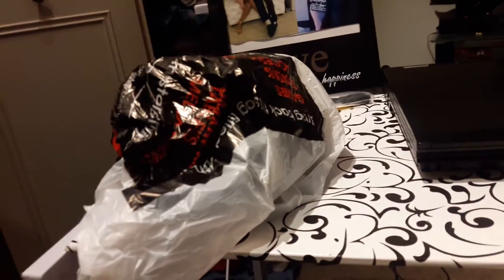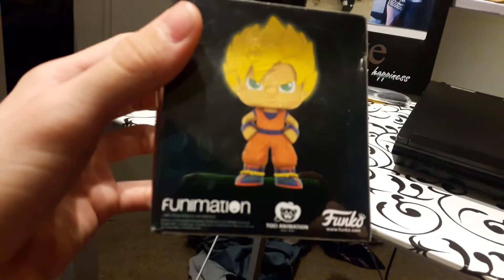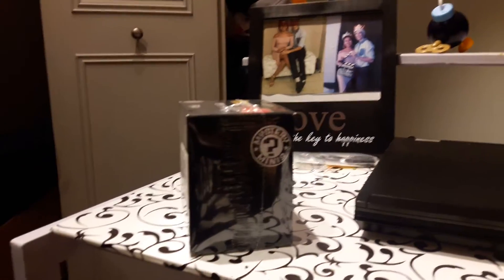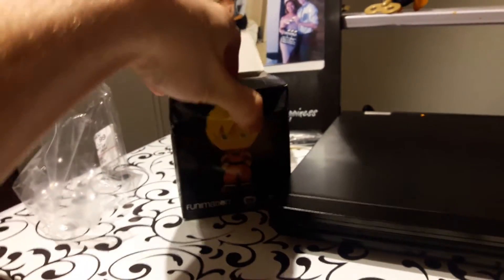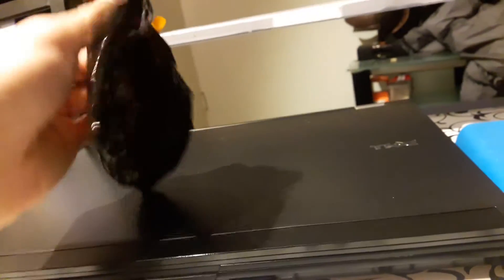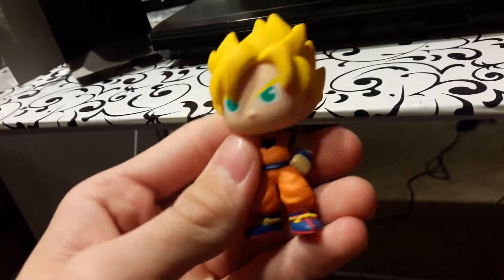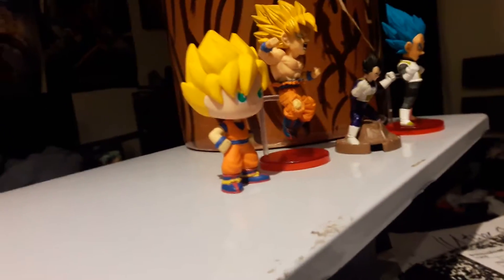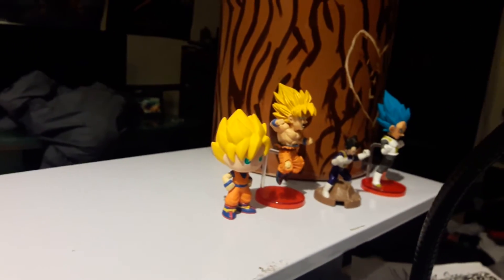Unboxing 2017 part 2